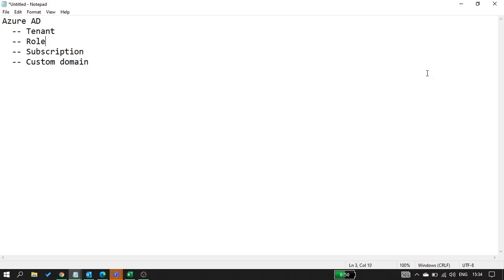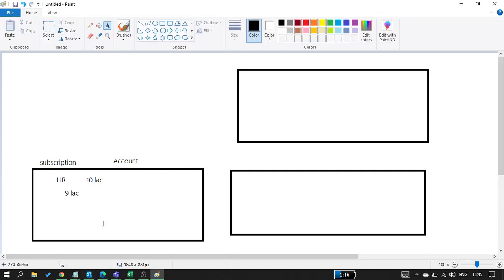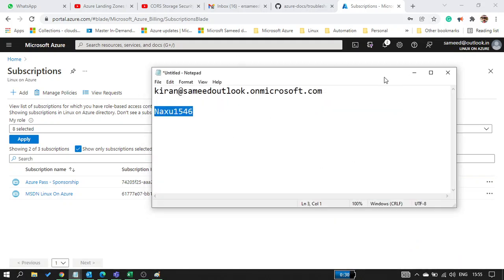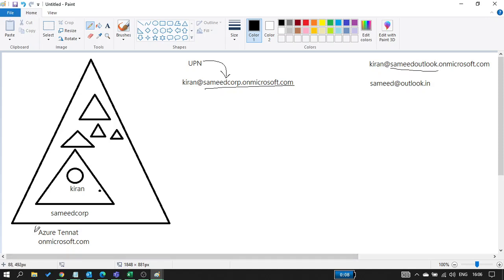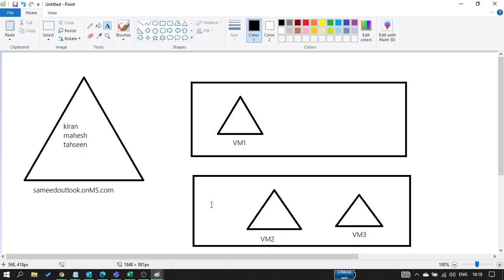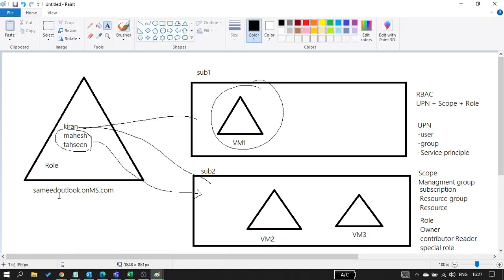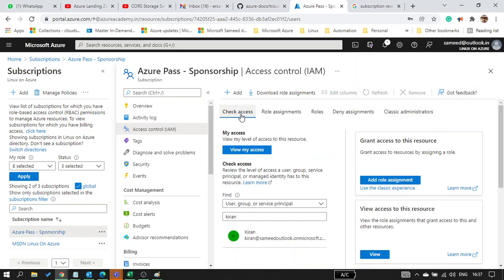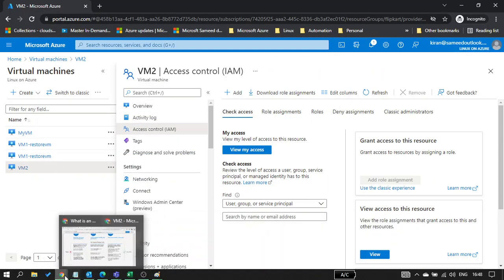Class 27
*Course Overview:*

*Course Objectives:*

*Prerequisites:*

• Cloud Evangelists

*Certification:  AZ-104*

*Key Features:*

 Online Training
 Fastrack & Normal Track
 Resume Modification
 Mock Interviews
 Video Tutorials
 Materials